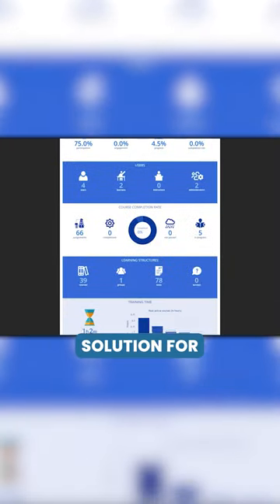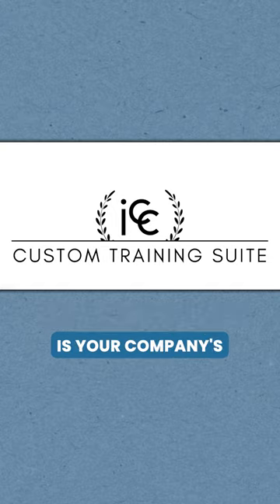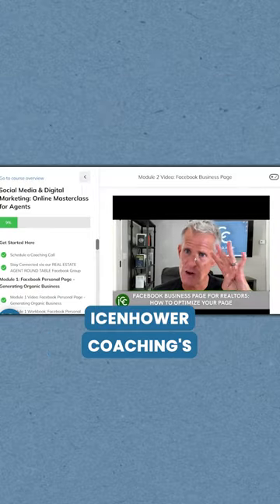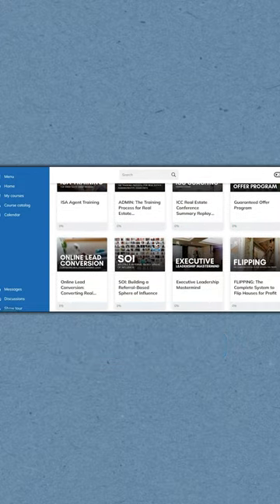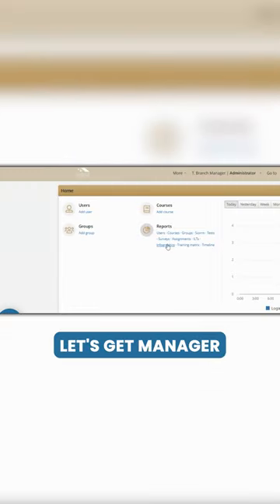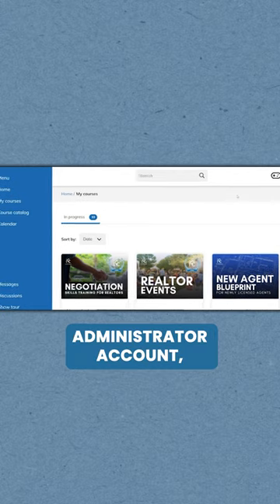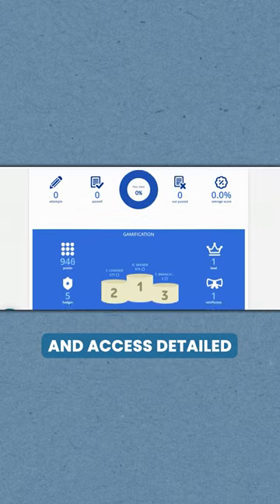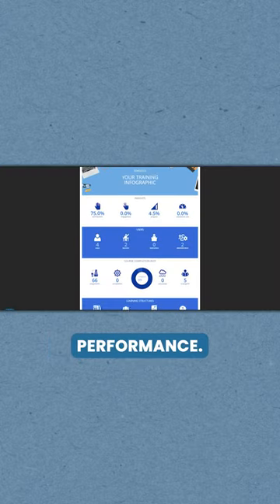Level-Up Learning: Real Estate Evolution!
Ready to take your real estate training to the next level?

Introducing the Custom Training Suite - a personalized learning management system infused with Icenhower Coaching's expert courses, plus the option to craft your own!

Keep tabs on agent progress with manager dashboards for ultimate accountability.

This is the game-changer your organization needs.

Inquire today to see how this tool can transform your team's potential!